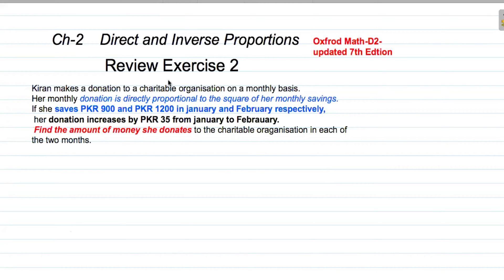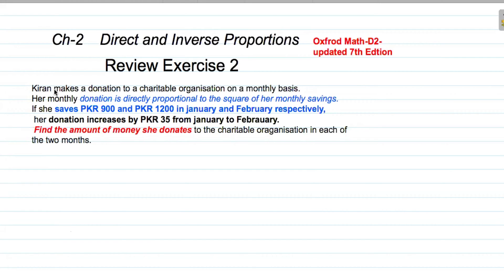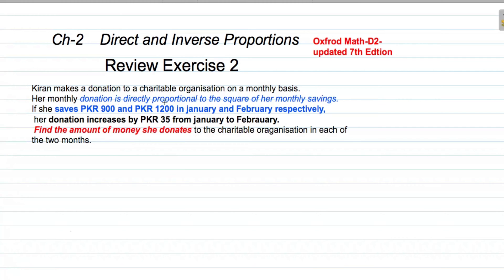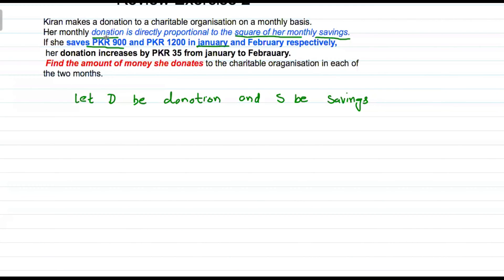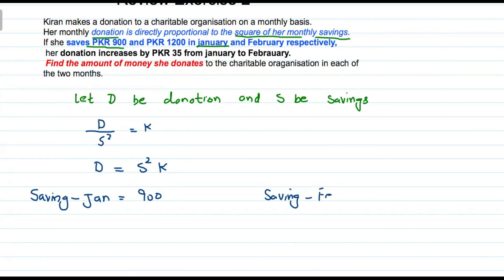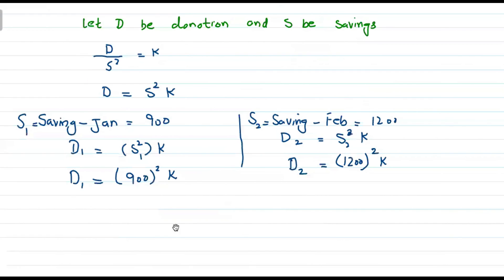D2 Math Review Exercise 2 Updated 7th edition | D2 Review Exercise 2- Full Solution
Here Complete Solution of D2 Maths chapter 2  Review Exercise 2

 You can watch remaining  exercises of Chapter 1, 2, 3 from  below link of playlists

we uploaded videos of Oxford O-Level Math D1,D2,D3,D4 Solution
GHZ Learning is your go-to Math resource to prepare for your exams with the easiest methods of solving questions and understanding the syllabus. I essentially teach O/A-Levels, IGCSE Maths , SAT, and also upload video to learn maths problem

d2 oxford math exercise 1A solution
Oxford New Syllabus Mathematics updated 7th edition book 1
Oxford New Syllabus Mathematics updated 7th edition book 2
Oxford New Syllabus Mathematics updated 7th edition book 3
Oxford New Syllabus Mathematics updated 7th edition book 4

d2 exercise 2B question 5
d2 exercise 2B question 6
d2 exercise 2B question 7
d2 exercise 2B question 8
d2 exercise 2B question 9

d2 exercise 2b q1
d2 ex 2b q1
d2 ex 2a q2
d2 ex 2a q9
d2 ex 2a q8
d2 ex 2a q6
d2 ex 2a q7
d2 math chapter 1 ex 2b
oxford math d2 updated 7th edition solution